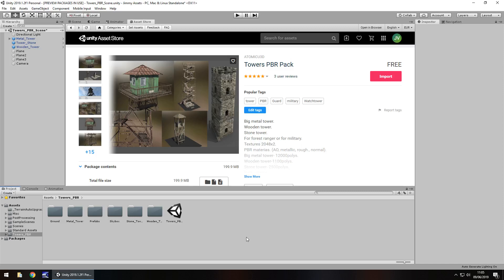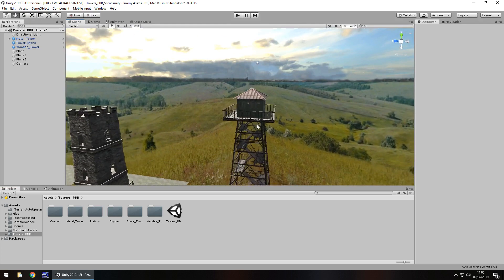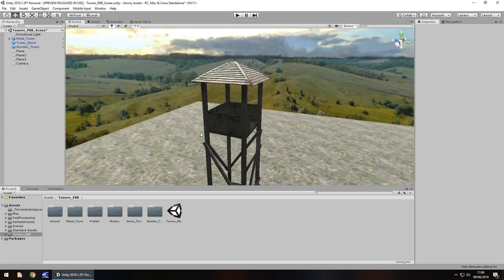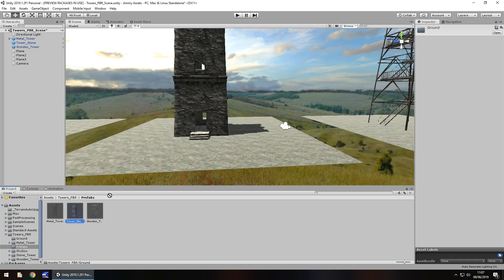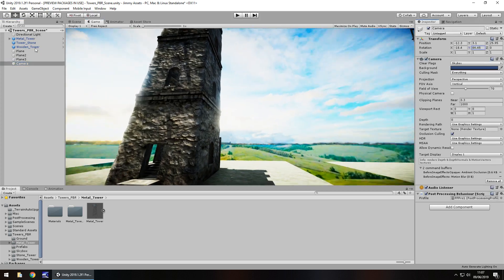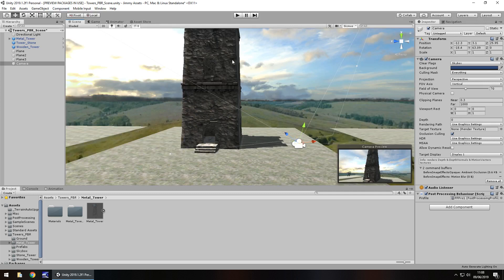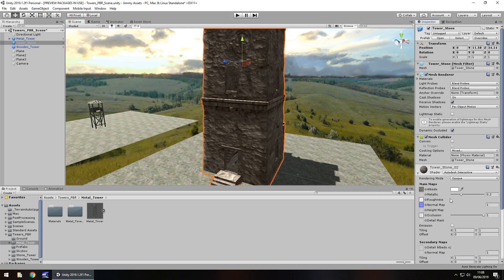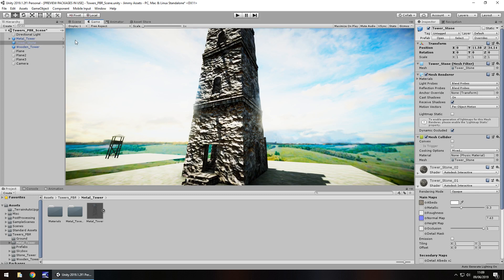UNITY ASSET REVIEW | WATCH TOWERS | INDEPENDENT REVIEW BY JIMMY VEGAS ASSET STORE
Big metal tower. Wooden tower. Stone tower. For forest ranger or for military. Review conducted independently and no money was received for this review.

Who Is Jimmy Vegas?